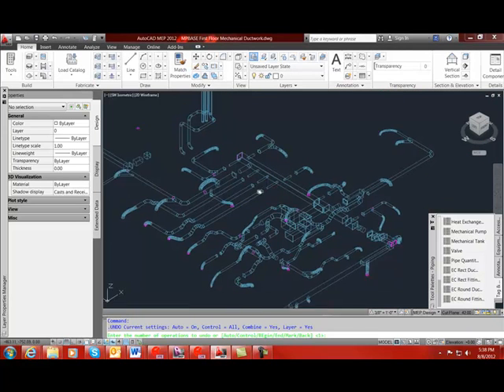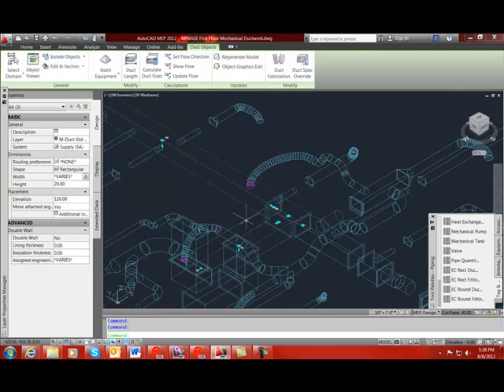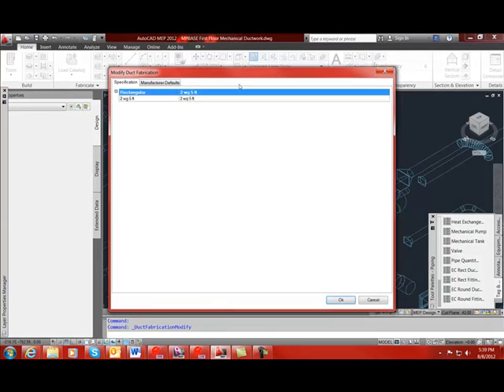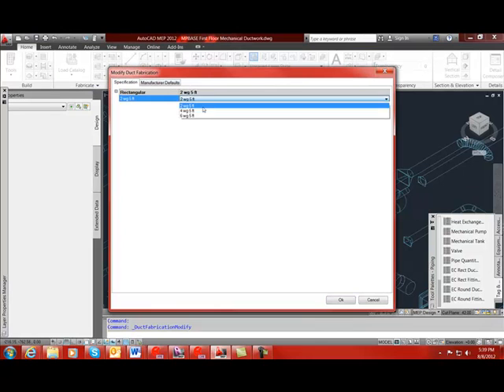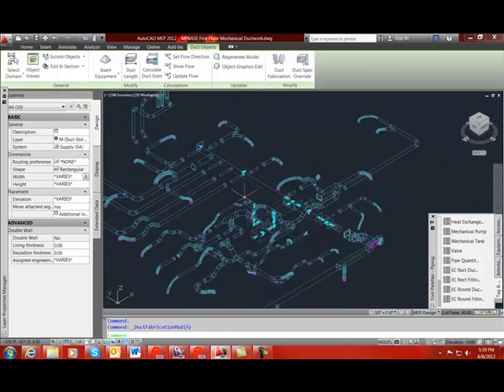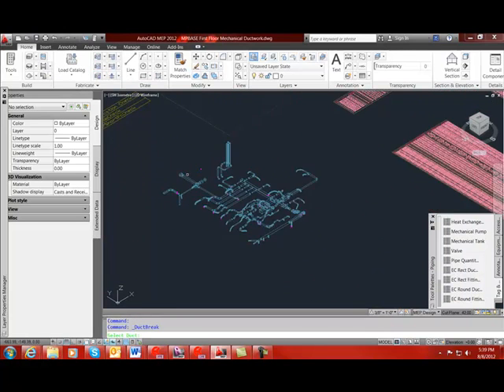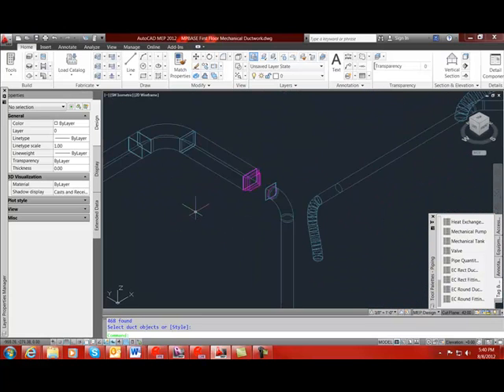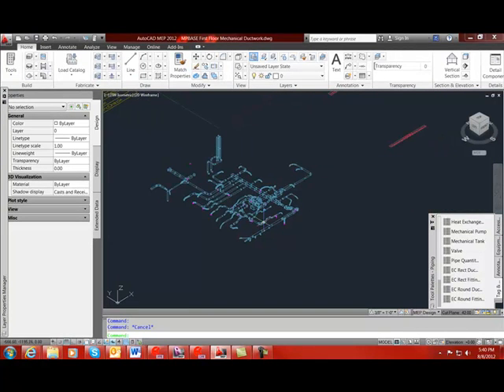MEP Design to Fabrication Step 5 - Applying Specifications, Duct Break and Short Piece Checker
Apply the needed fabrication specifications to all of the ductwork, break up the ductwork and remove any unwanted short pieces using Fabrication for AutoCAD MEP tools.